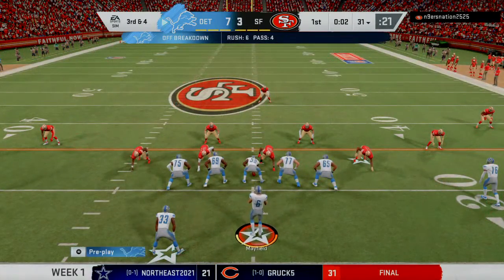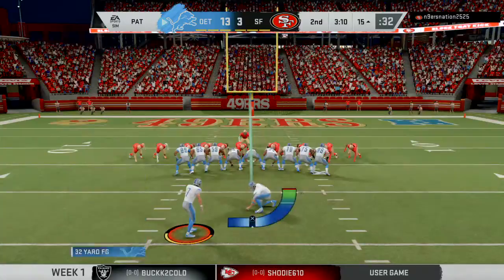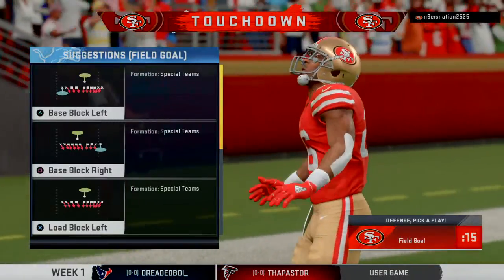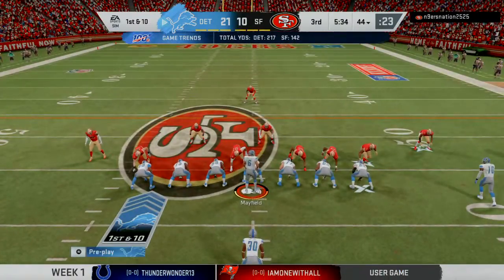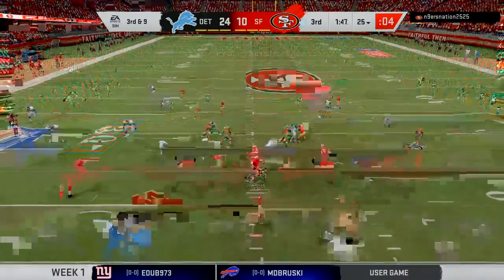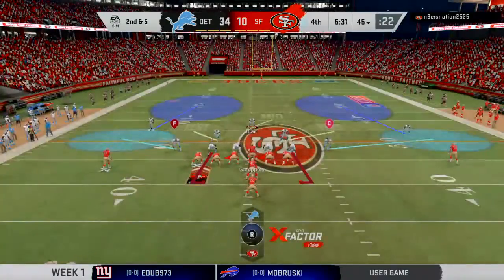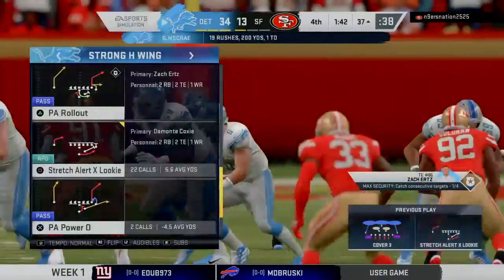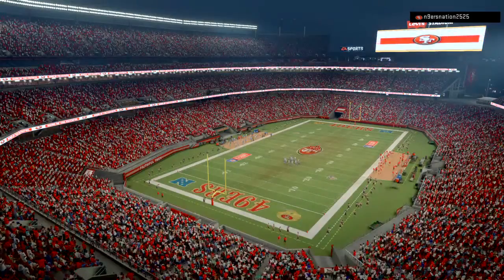MMW Lions vs 49ers